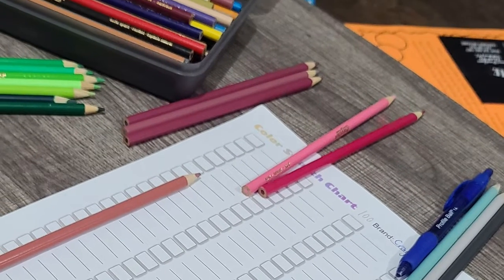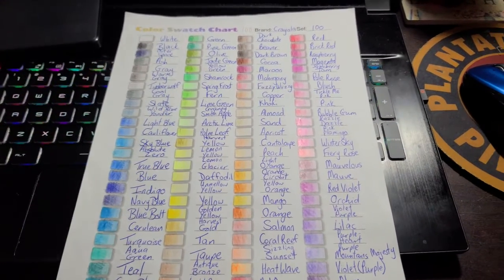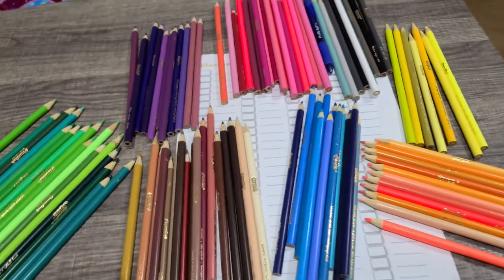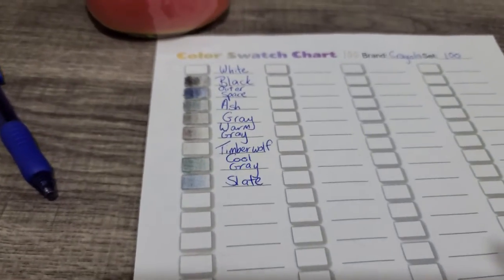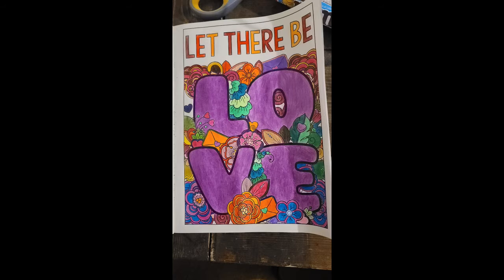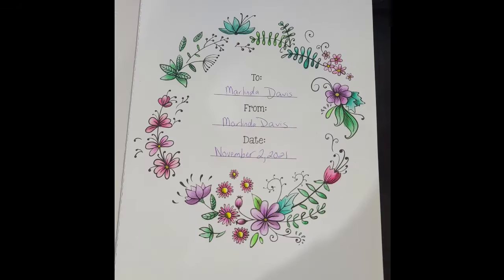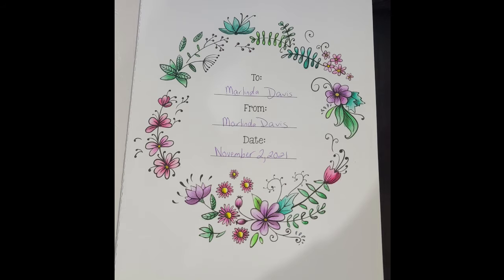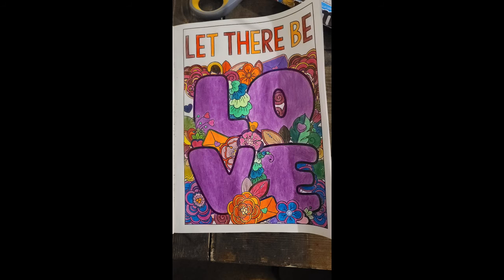Differences In Coloring Techniques & Shading | Adult Colouring Tips With Pencil Crayons